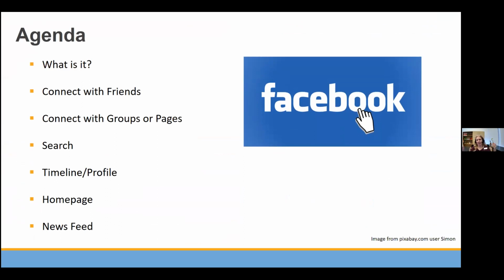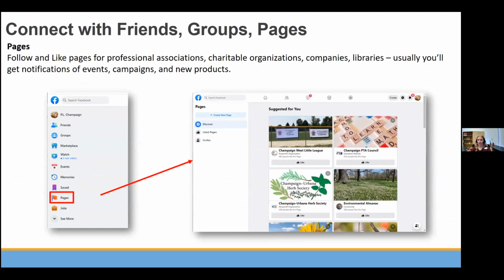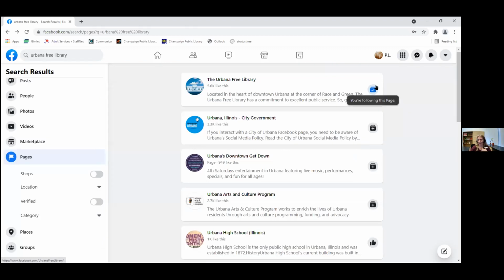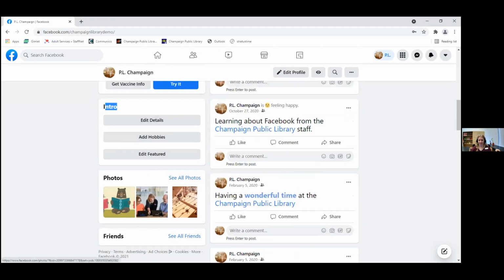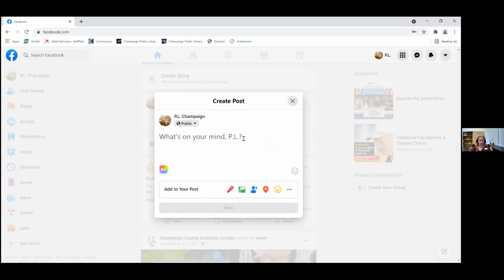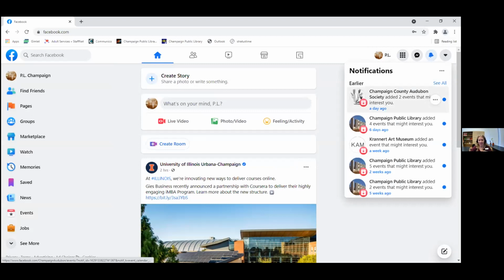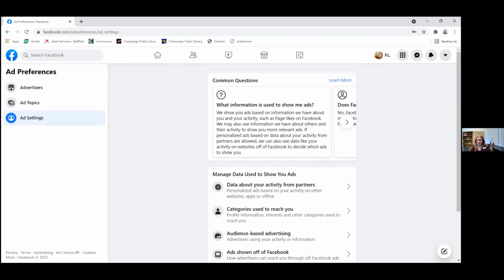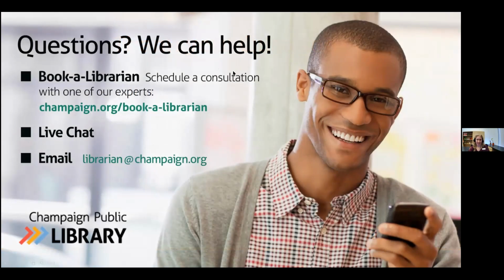Intro to Facebook | August 2021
In this free webinar we'll explore ways to connect with friends and family by using Facebook for a live demo.

Library staff will help you learn to use Facebook for communication and entertainment. This workshop is intended for people who are interested in exploring Facebook features, including how to post content, interact with others, and review privacy settings.

Champaign Public Library
200 W. Green St.